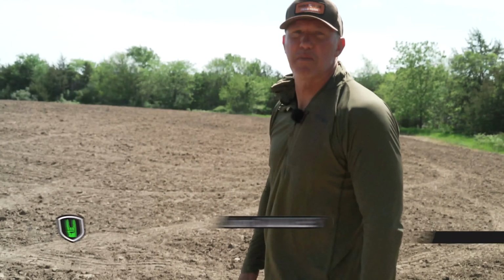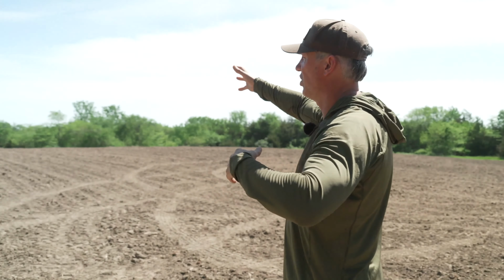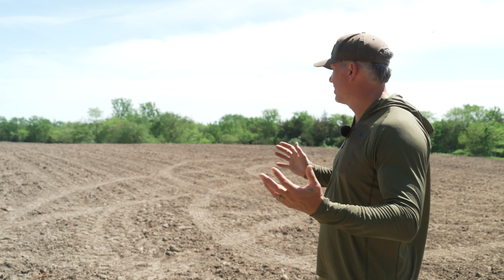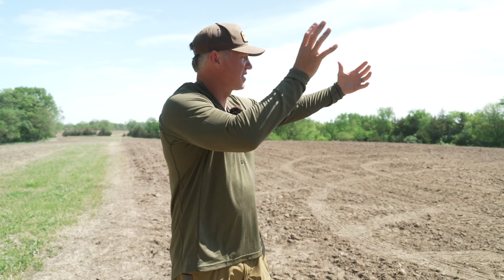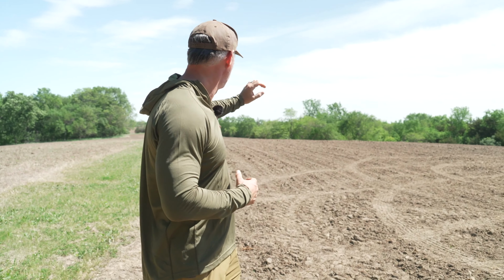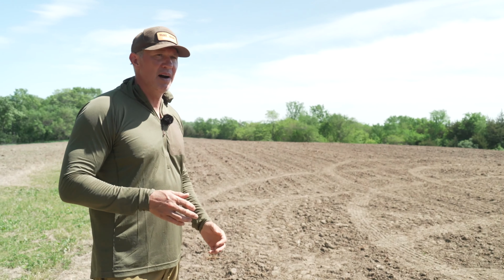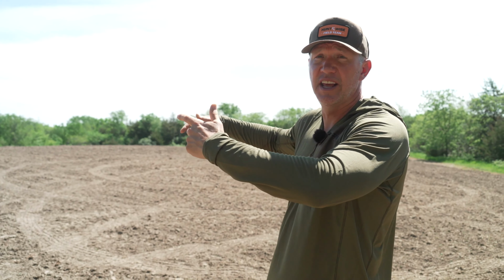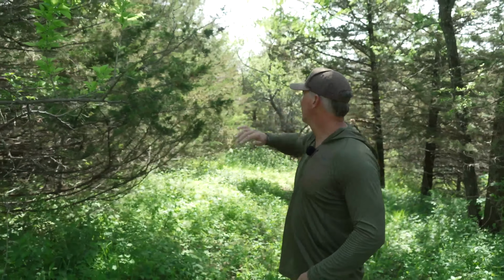New Plan for the Farm with John Dudley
HuntWise is designed to help hunters improve their success in the outdoors by utilizing advanced species-tracking technology and mapping as well as connecting them with a community of dedicated sportsmen to seek and share advice.

We strive to create the ultimate outdoor toolset that allows hunters to continue to pursue their passion. Our app offers:
+ HuntCast Predictions: We developed the strongest hunt prediction algorithm, HuntCast, which offers 14 different species to choose from and predicts the perfect hunting conditions for each.
+ Maps: Don’t guess about where you are or what's around you, track every movement on the app with precise topographic and satellite imagery. You can also plot your stands and blinds for weekly predictions.
+ Gear: HuntWise gear tab gives you quick access to a vast selection of top-brand hunting gear and clothing so you can get ready for you next big hunt.
+ Community: HuntWise was designed to create a safe place for serious sportsman of all ages to exchange stories, ask questions, share advice and maybe even boast a little about their latest kill.

Learn more about HuntWise via our website, and download the HuntWise app on your iOS or Android device.